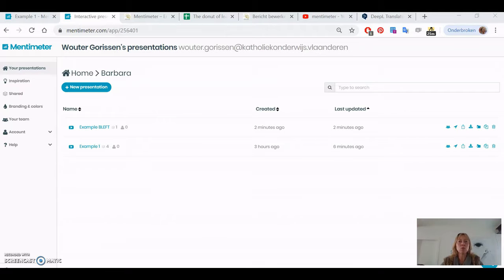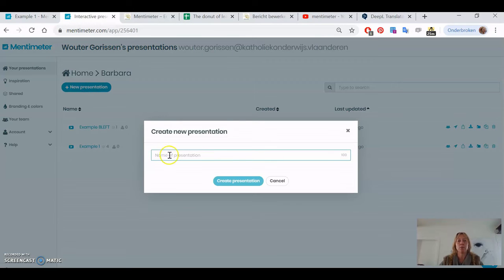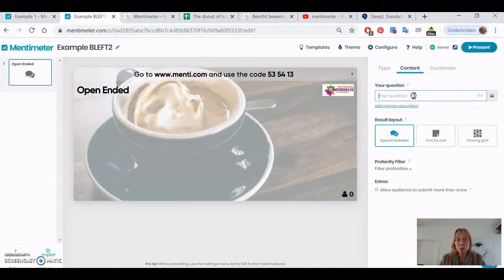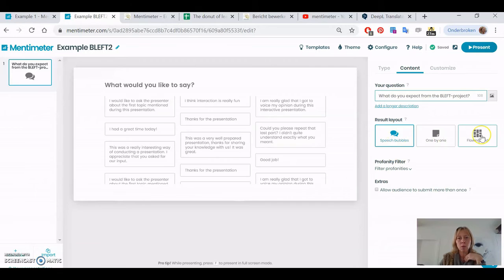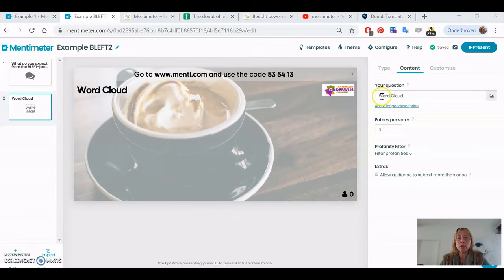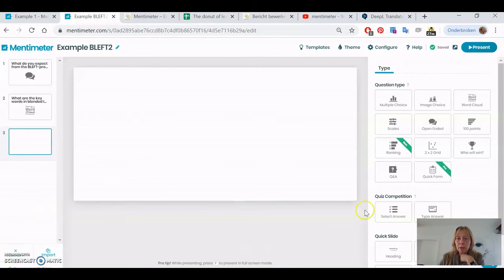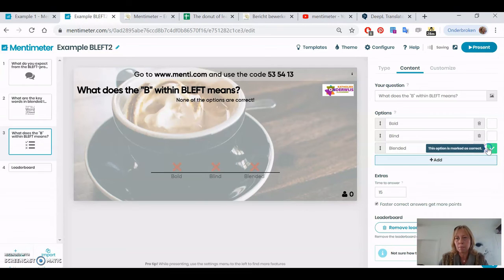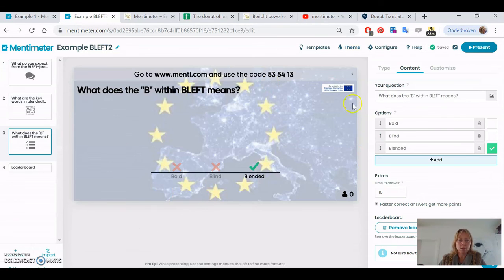INLESSON Mentimeter adding questions